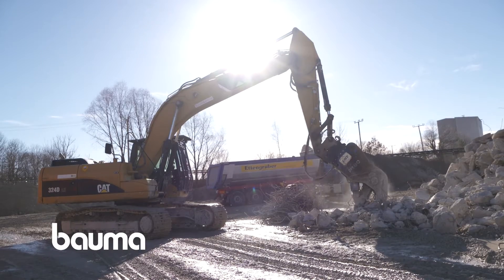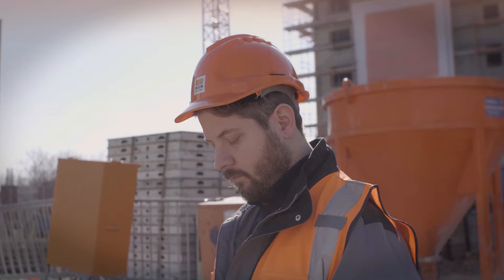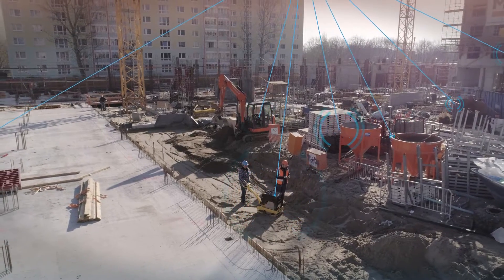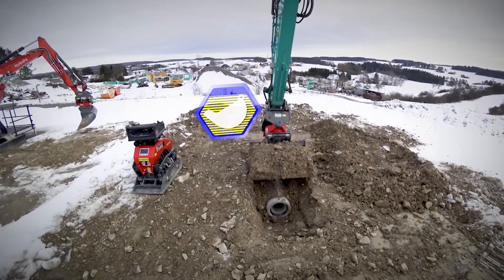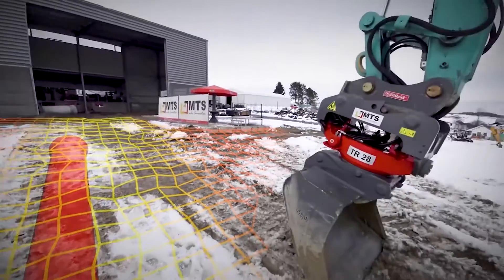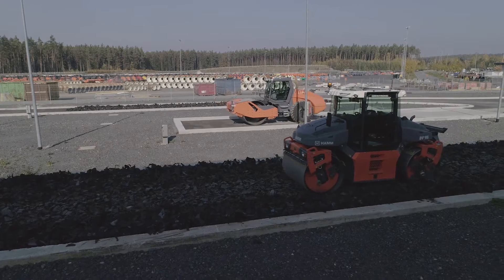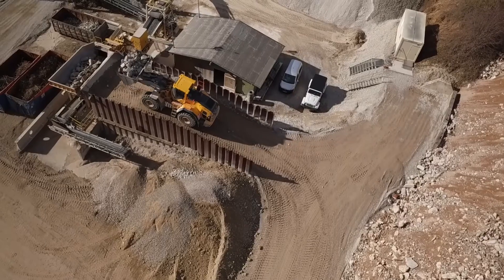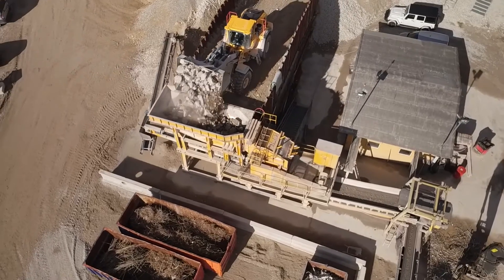bauma 2019 | On the way to the Smart Construction Site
The progressive digitalization on construction sites is causing a structural change – on a small as well as on a large scale:

Example: Device Location

The Berlin company Z-Lab has developed the app zamics: a tool that enables the identification of the location and operation  status of work equipment, independently from the manufacturer.
Each work device is digitally registered via a chip. Thus, construction companies always have an overview of their magazine on various construction sites and can manage it more efficiently via an app.

Example: Driver Guidance System 4.0.

A joint research project of the Technical University of Munich is focusing on the Mixed-Reality data glasses: The construction machine operator gets all relevant data in real time about the construction process and their machine.
They see BIM-data as an exact 3-D digital terrain model through the data glasses. With holography technology, it is superimposed over the real construction site and thus highlights the smallest deviations.

Example: Autonomously operating  Construction Machines

Autonomously operating construction machines, almost in everyday use in the "mining" sector, are still being tested in densely populated Europe. Since 2014, Hamm AG has been testing autonomous rollers in continuous operation on a test track. The construction machine is equipped with a multitude of sensors that provide a variety of detailed information.  With a defined driving and compression program, it delivers reproducible results in high quality.
The tests focus on the performance of the engine and hydraulics, and valuable insights into driver assistance systems.

The more construction machinery and equipment are automated, the more efficient and cost-effective entire construction processes become